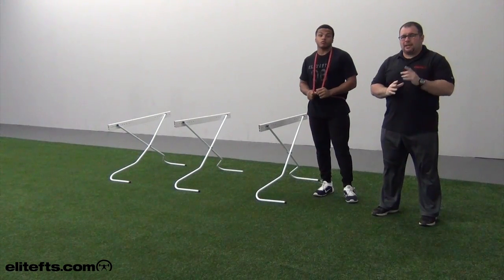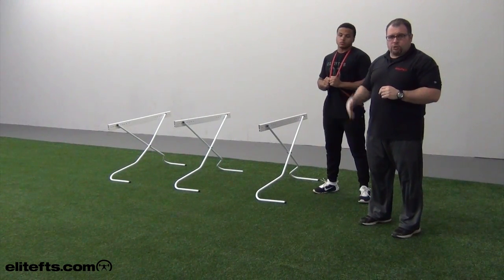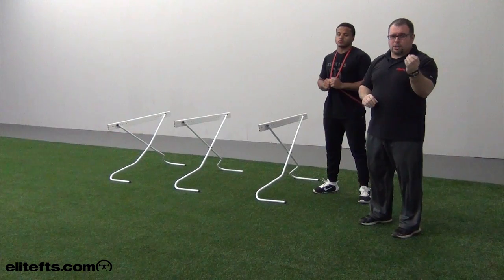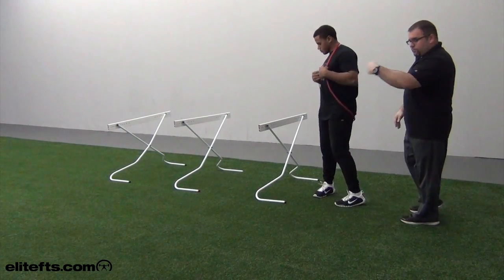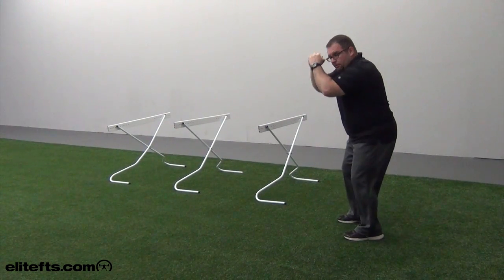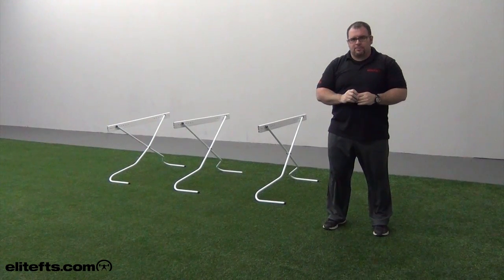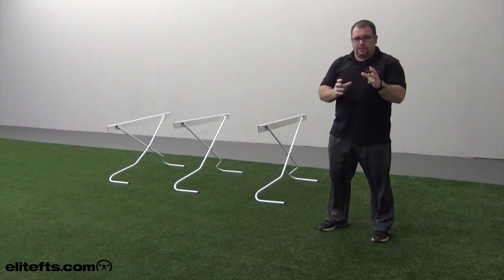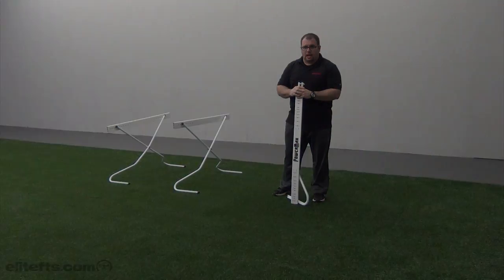elitefts.com–Resisted Band Jump Tuck Jump Sprint Complex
Elitefts™ Director of Education Mark Watts along with Alex Coleman take you through a short complex for intermediate athletes to develop jumping ability and linear speed using elitefts mini-bands and PowerMax Versa hurdles.

Using bands for jump training should be reserved for the athletes that are proficient in landing mechanics, have the necessary strength levels to produce force against the ground, and have a solid training background with experience in jump training and plyometircs.

Plyometric Sprint Circuit
Using an elitefts mini-band worn like a back back, the athlete will execute 3 vertical jumps
The athlete will then execute 3 tuck jumps over hurdles
After the last hurdle, the athlete will then sprint 5-20 yards

Coaching Cues
Resisted Vertical Jump: Throw the hands down
Tuck Jumps: Bounce off the Ground
Sprint: Reposition the feet to gain a good shin angle

Vertical Jump: Knee Valgus: migrating forward
Tuck Jumps: elongated ground contact time, unilateral imbalances
Sprint: Shortend steps, poor forward lean

Cinematography/Editing - Josh Goedker